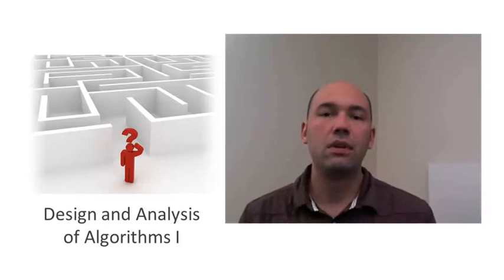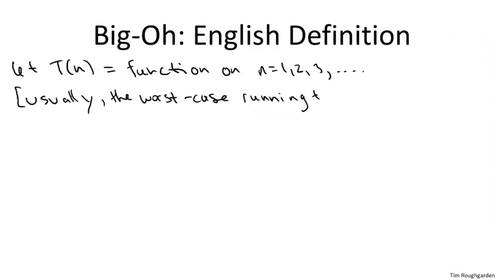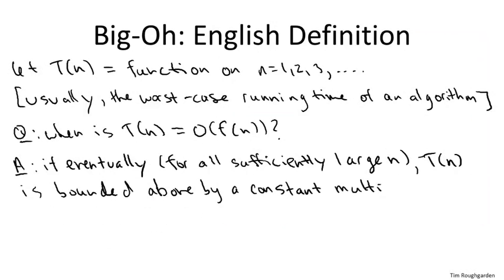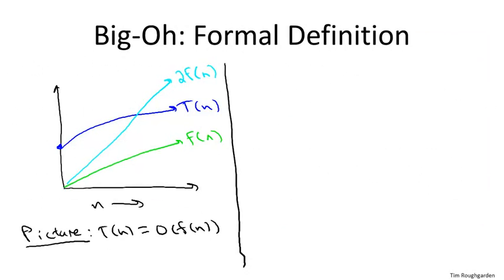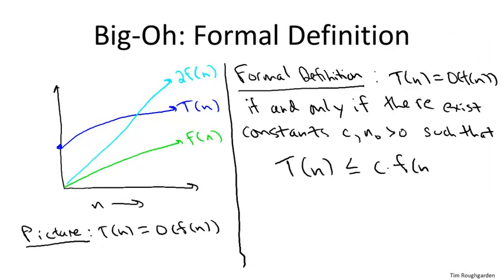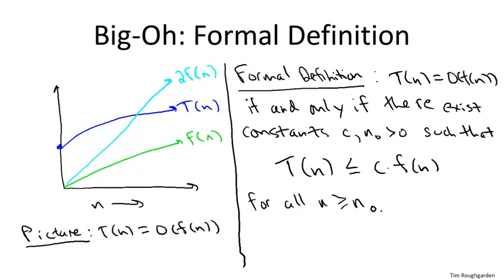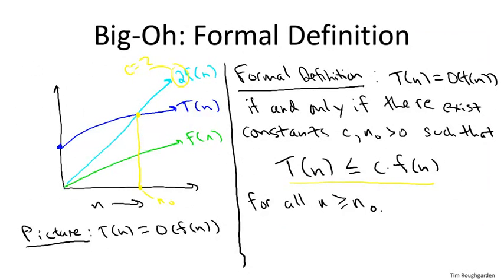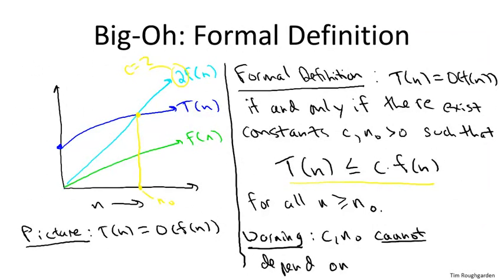Big Notation Big-Oh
Tim Roughgarden Universidad de Stanford